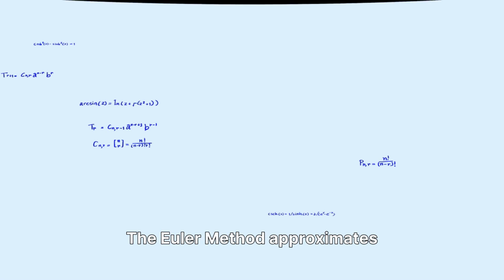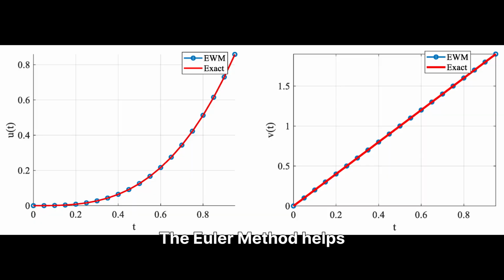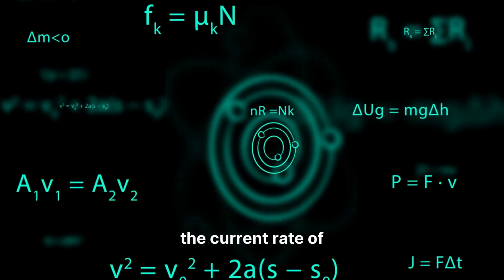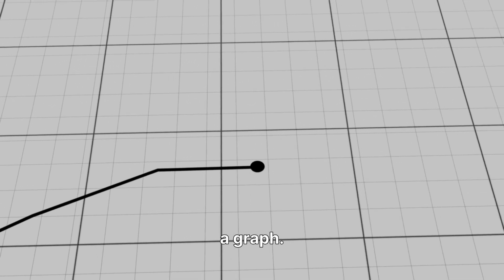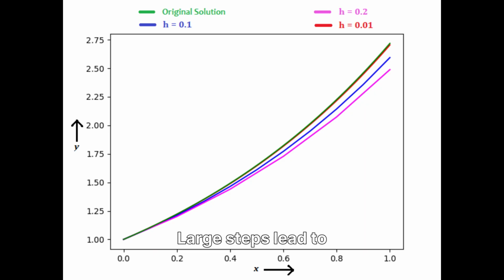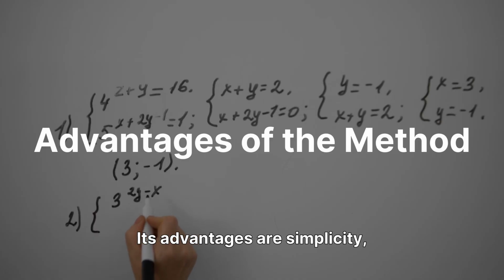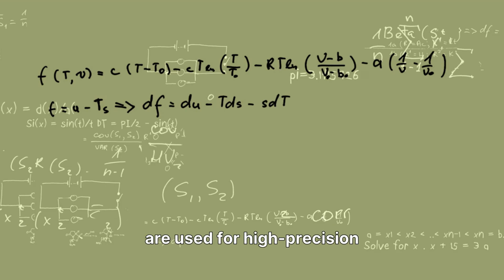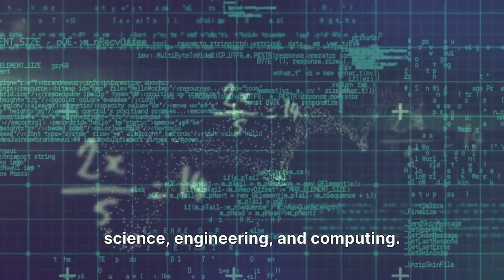BEST Euler Method EXPLAINER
The Euler Method is a basic technique used in mathematics and engineering to approximate the behavior of systems that change over time. These systems are usually described by differential equations, which express how something changes rather than what it currently is. The Euler Method helps us move step-by-step from the present situation to a prediction of the future, even when the future cannot be calculated exactly.

To picture the idea, imagine you are hiking along a mountain trail on a foggy day. You cannot see far ahead, but you do know the direction the trail is currently heading. So, you take one careful step in that direction, then reassess where you are, check the slope again, and take another step. Step by step, you make progress without ever seeing the whole path at once. The Euler Method works the same way: it uses information about how a system is changing at the current moment to estimate where the system will be a little bit later.